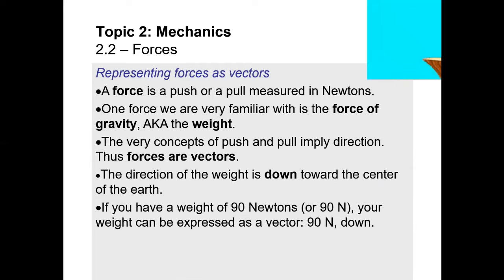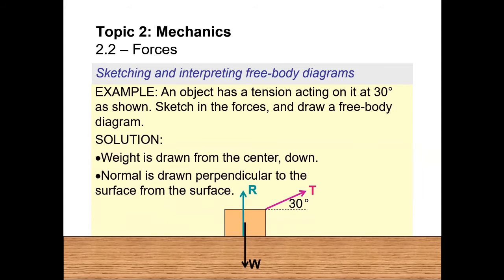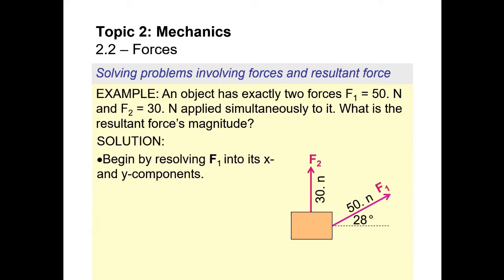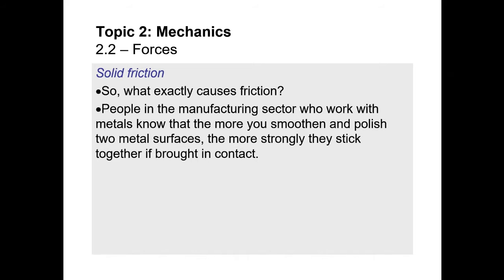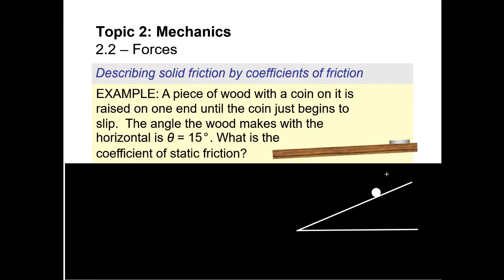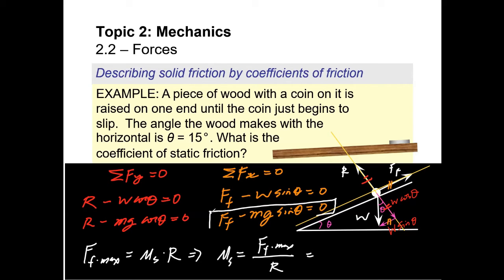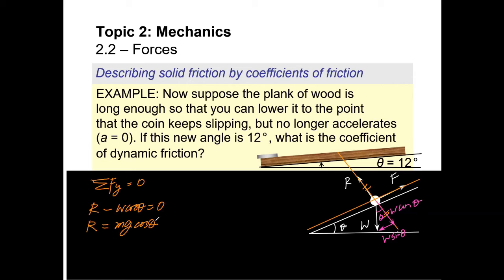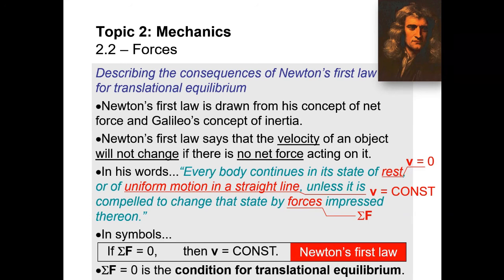IB DP Physics - 2.2 Forces - Free-Body Diagram, Static and Dynamic Friction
B DP Physics - 2.2 Forces - Free-Body Diagram, Static and Dynamic Friction